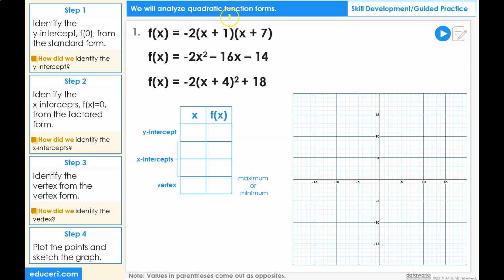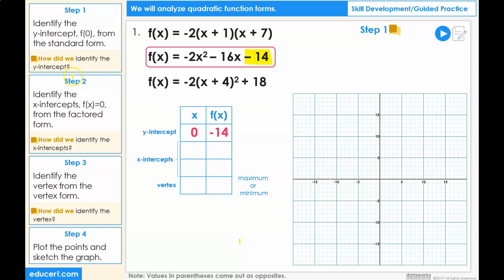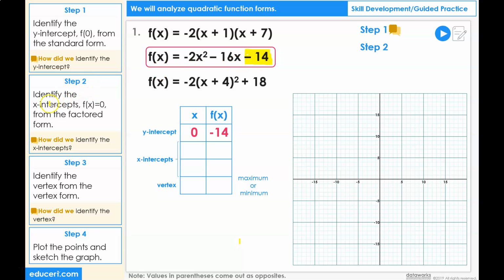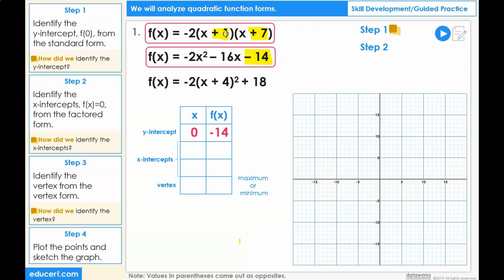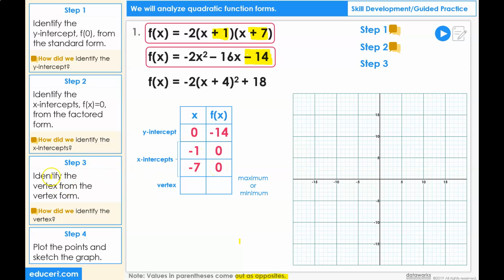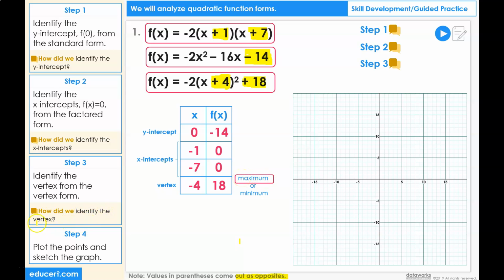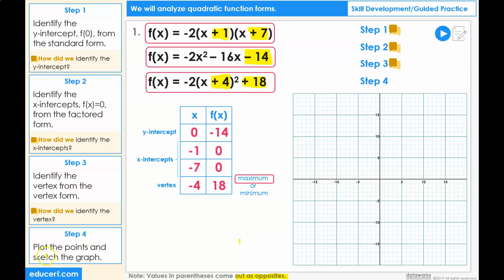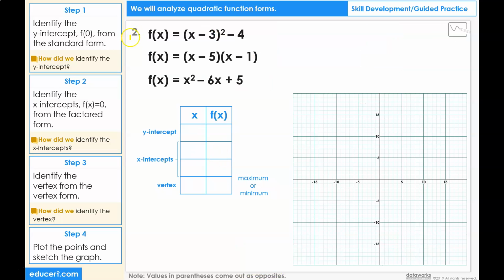Lesson 10.2 - Analyze Quadratic Function Forms (Skill Development)